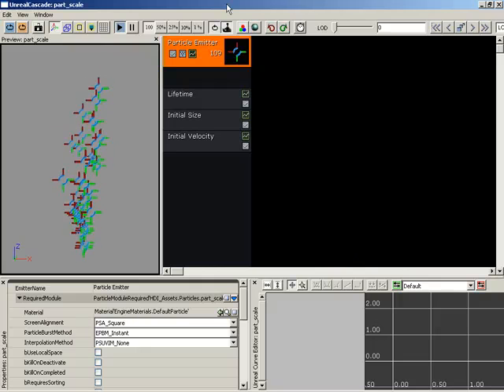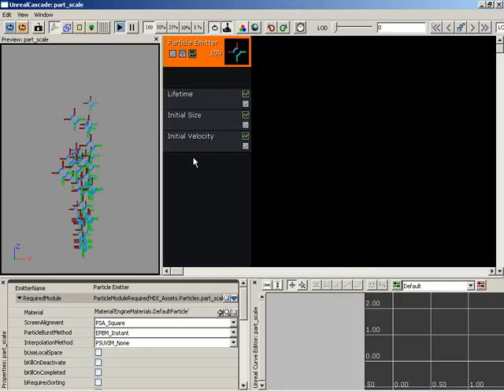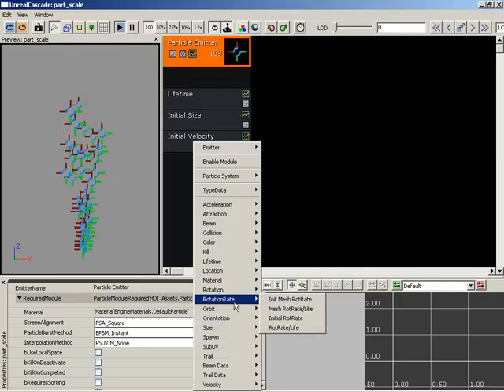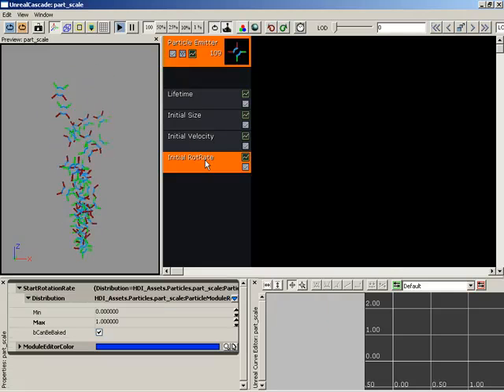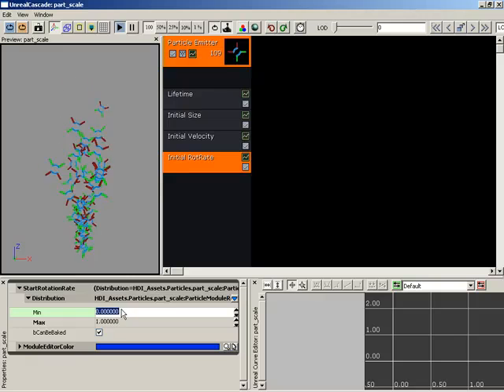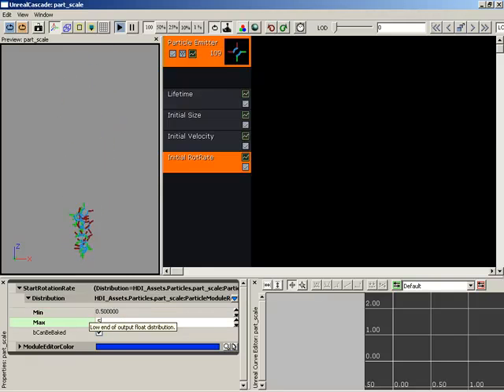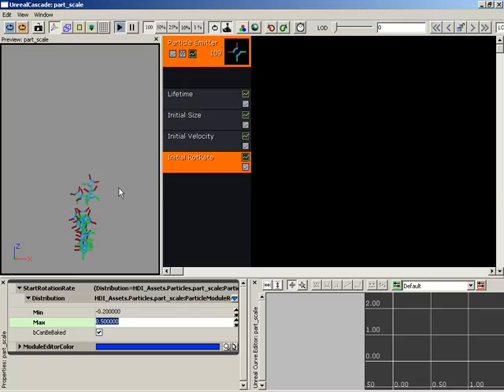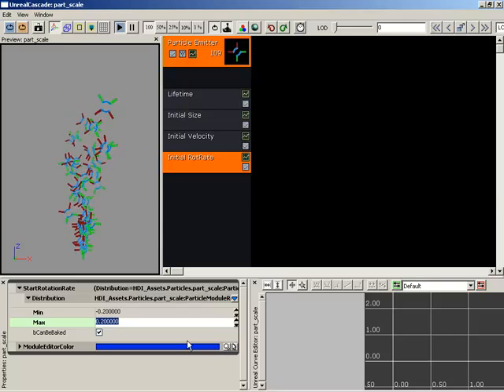UT3-Particle Rotation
This video demonstrates the use of the Init RotRate module to cause your particles to rotate over the lifetimes.